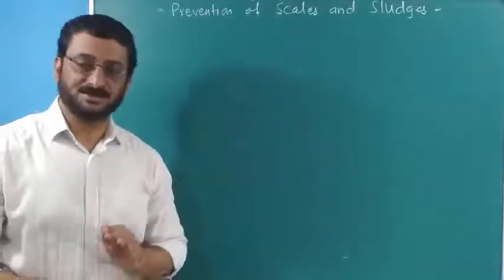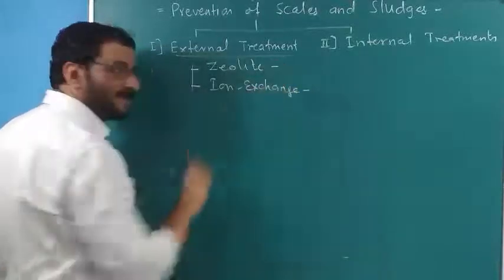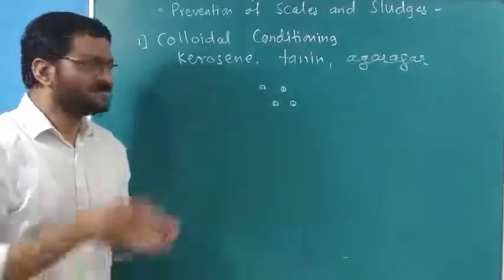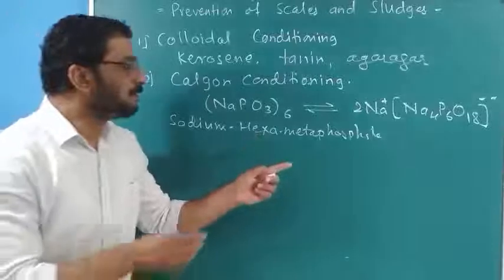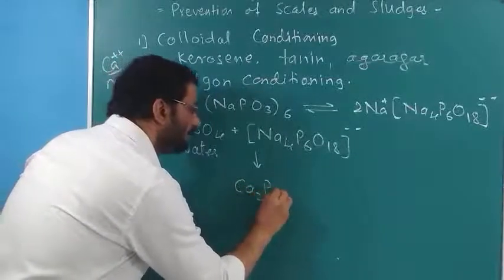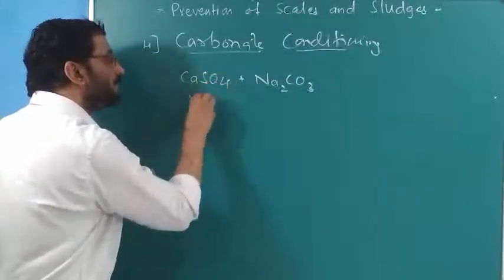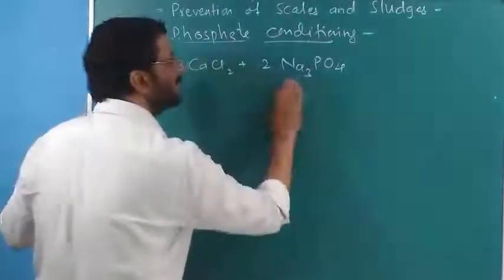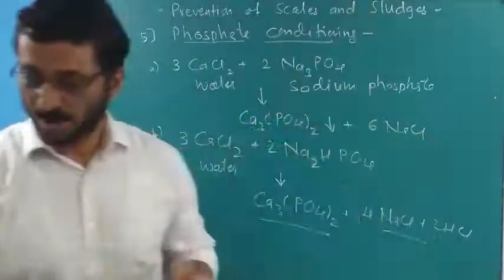Unit I, Water, Scales and Sludges, L-10 [part b], prevention